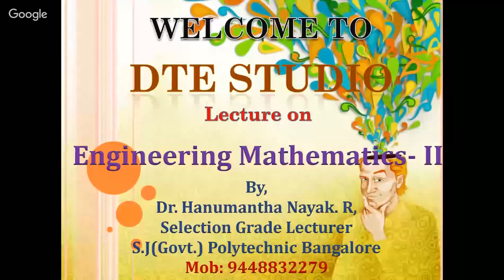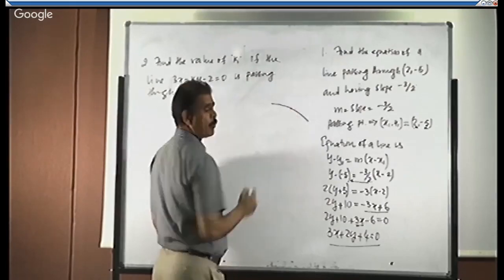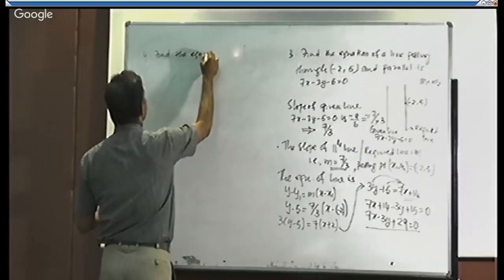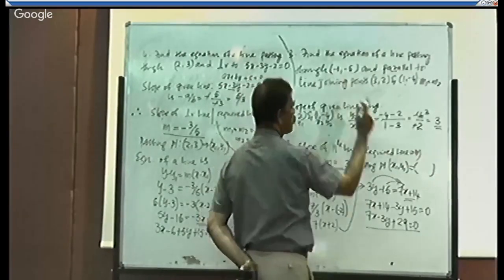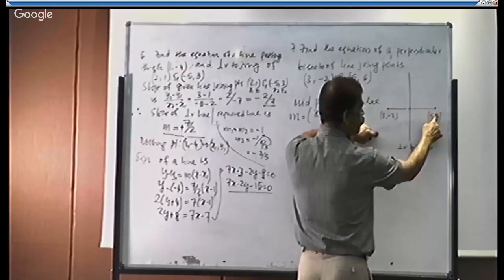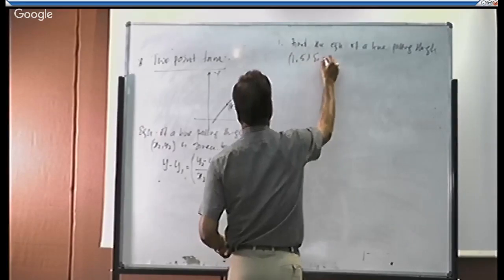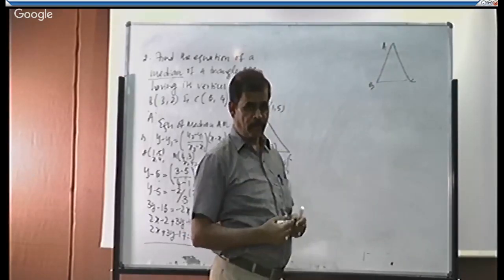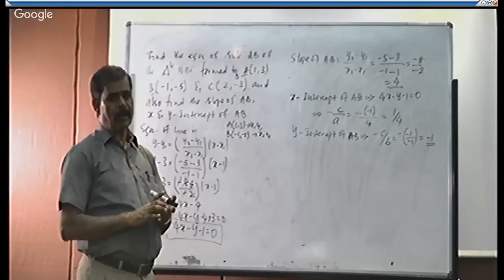Day 2- Engineering Mathematics-II (19-01-2018, 02.30 PM )